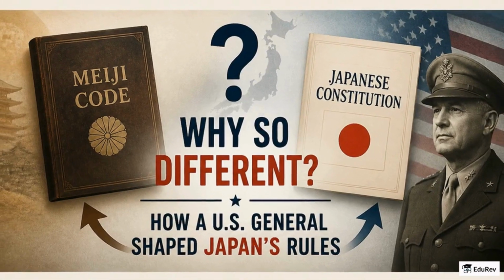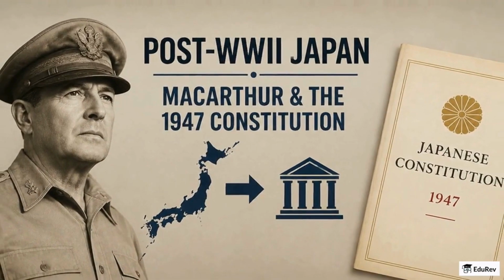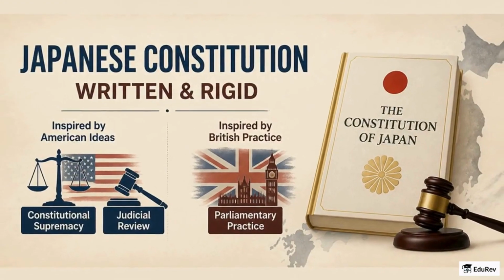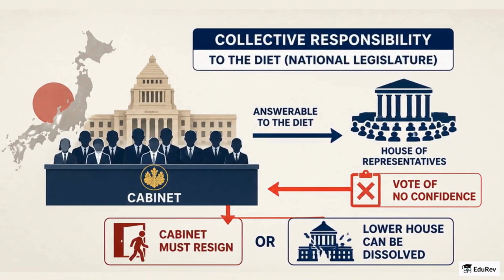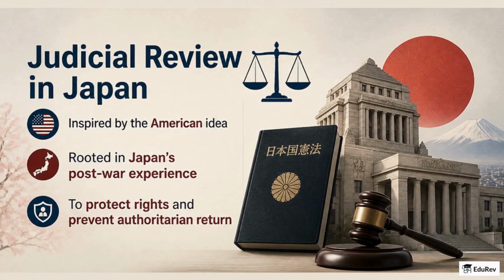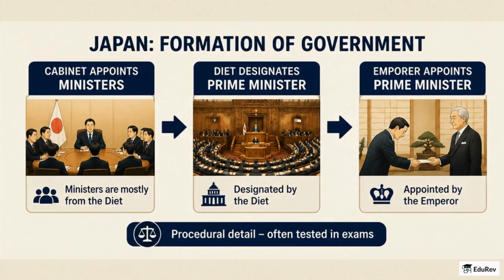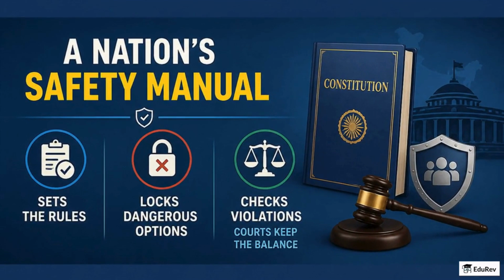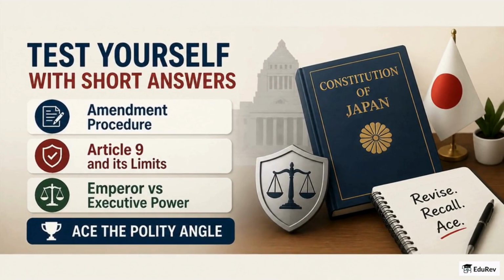Japan, Russia, China & Switzerland | World Constitutions Explained | UPSC Polity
How do different countries structure their Constitutions and political systems? In this UPSC CSE Indian Polity video, we compare Japan, Russia, China, and Switzerland to understand their constitutional features and how they differ from the Indian system.

📚 In this video, you will learn:
Japan – Constitution, parliamentary system & key features
Russia – Presidential system & constitutional structure
China – Socialist system & constitutional framework
Switzerland – Federalism, direct democracy & unique political system
Key differences between these constitutional systems
Important constitutional concepts for UPSC Prelims & Mains
Comparative Polity concepts useful for answer writing